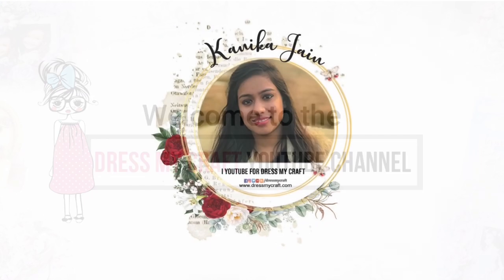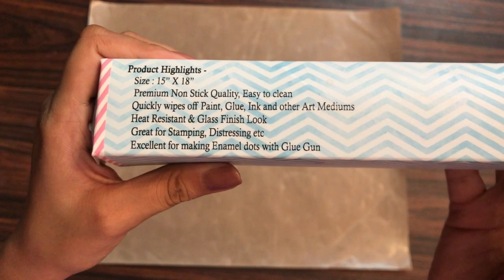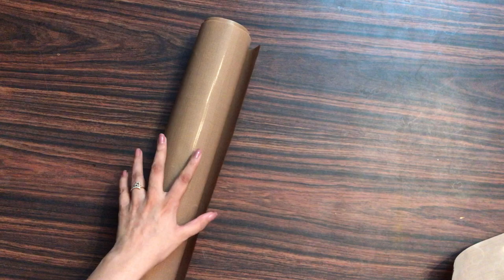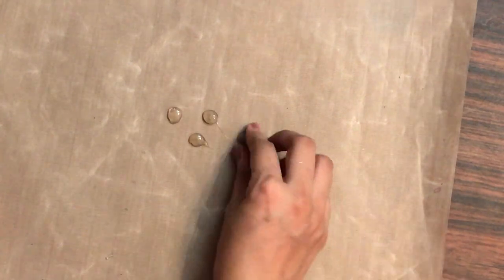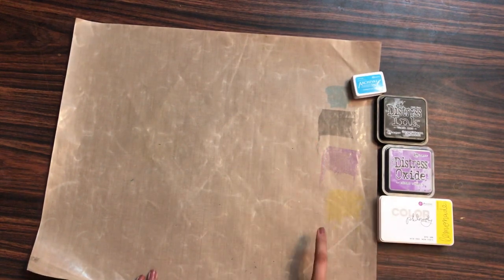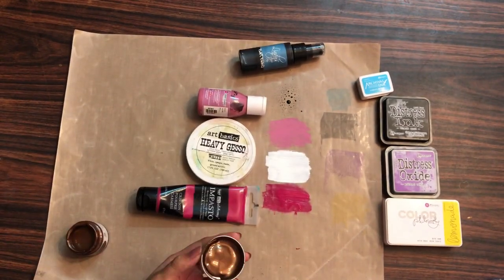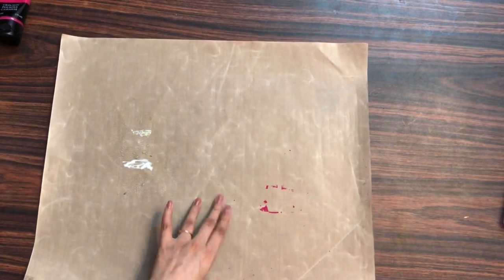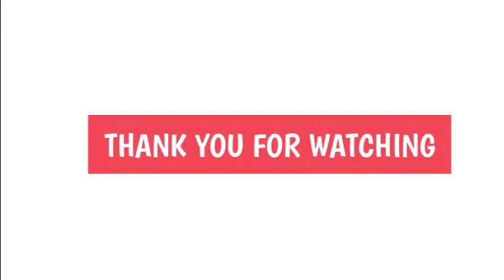How to use & clean Non Stick Craft Mat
Hello, Today in this video I am sharing a how to use Dress My Craft Non Stick Craft Mat Thick & how to clean it as well.

You can directly go on the link to purchase the supplies you wish❤️

Follow the designer Kanika Jain ( Handmade By Kanika) here:-